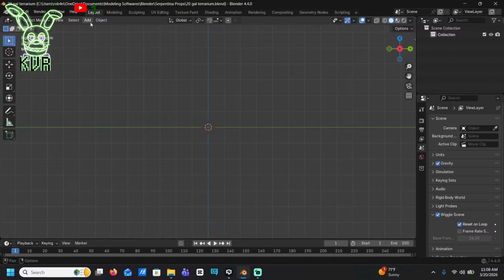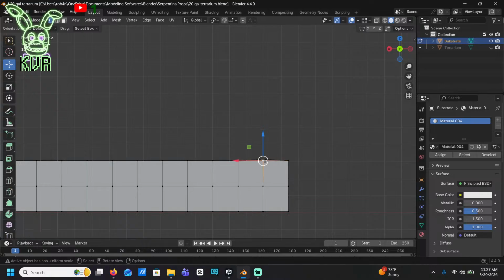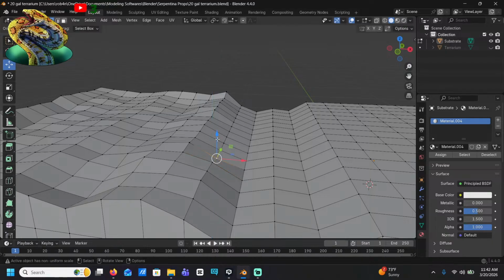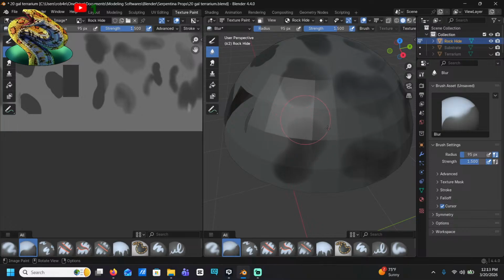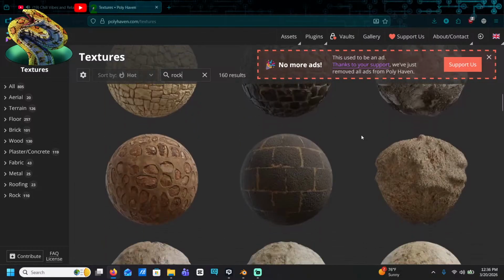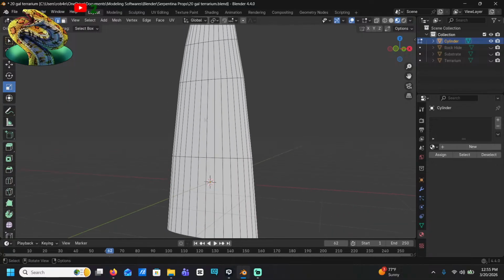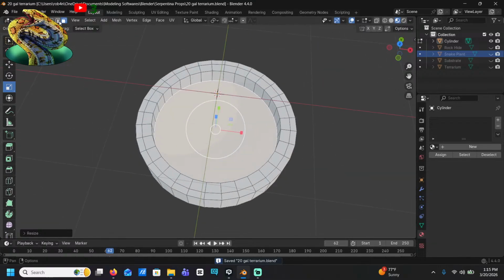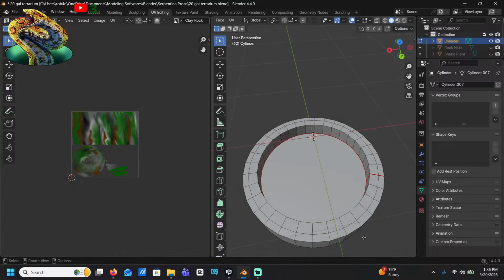Serpentina- Morph Painting (Speckled Kingsnake, Milk Snake, Normal Corn Hatchling, Maybe Modelling)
If you enjoy this content, feel free to tune in on Fridays and Tuesdays at 11 central time for more modeling and texturing streams!

Serpentina is a pet care simulator similar to Nintendogs, but it differs in one big way: all the care is 100% accurate and it features both a casual "take care of your snake every day" mode and a realistic "take care of your snake at the same frequency as real life" mode. Its meant for people who want a pet snake but can't have one, or for people who want to see if they'll like keeping this species before they commit to the real thing.